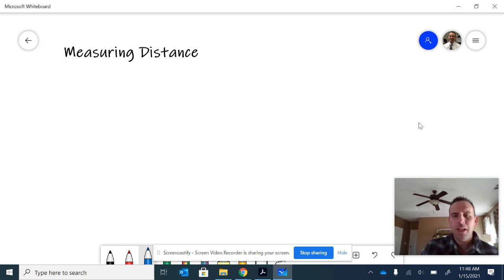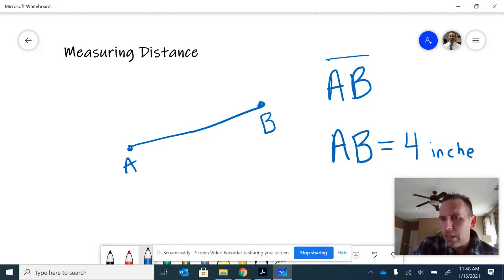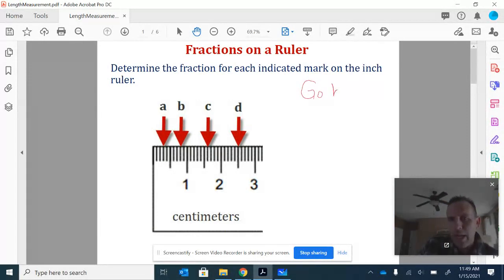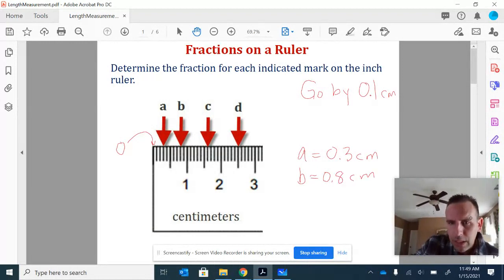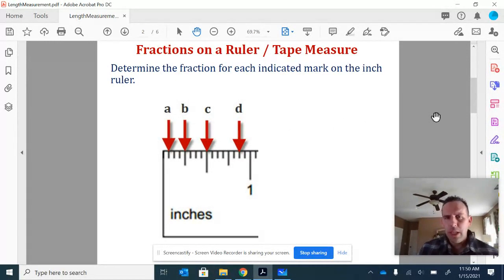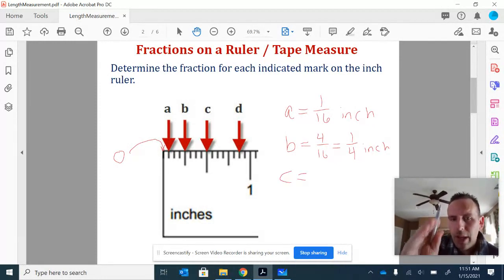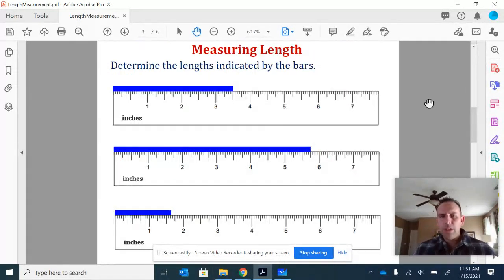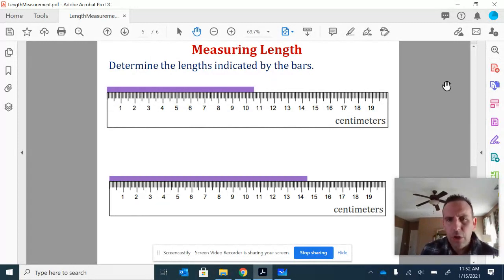Geometry Lesson 7: Measuring with a Ruler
How to use both rulers in both inches and centimeters.